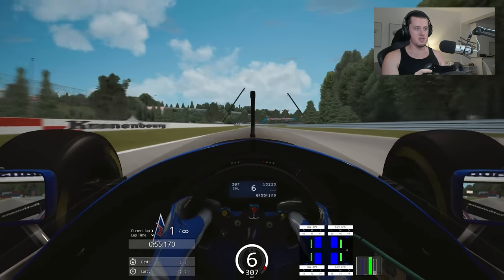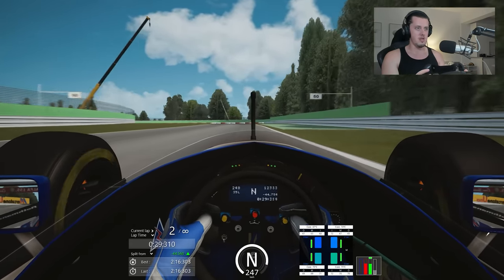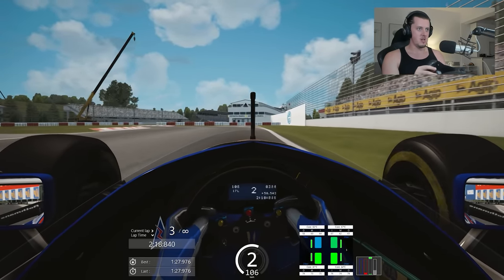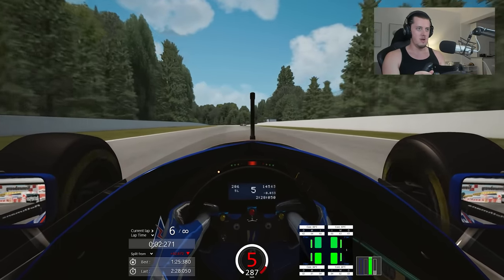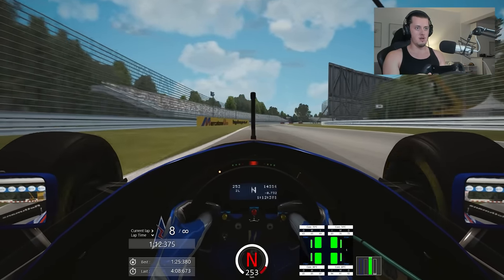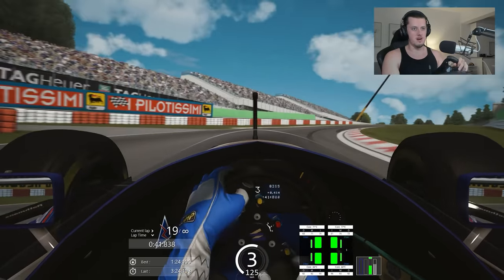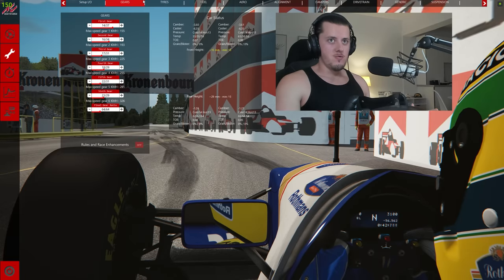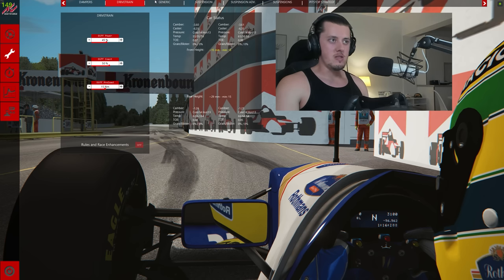Ayrton Senna's FINAL Formula 1 Pole Position... Can I Beat it?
A small tribute, trying to beat one of F1's GOAT's. Ayrton Senna.

For all your simracing needs, check out Simplace!

00:00 First Laps & Mistakes
08:46 Best Lap
10:38 Replay & Setup